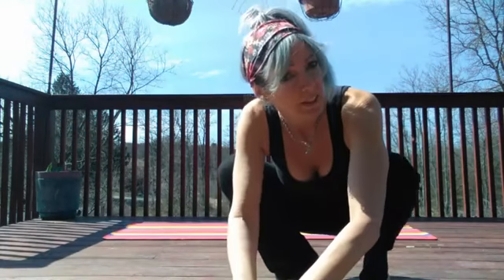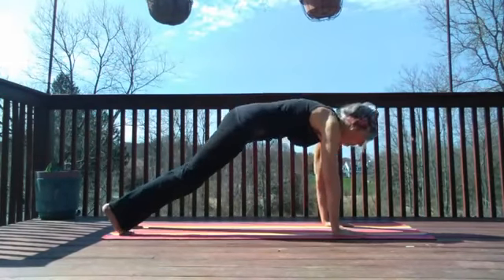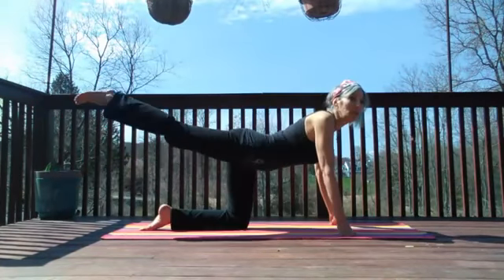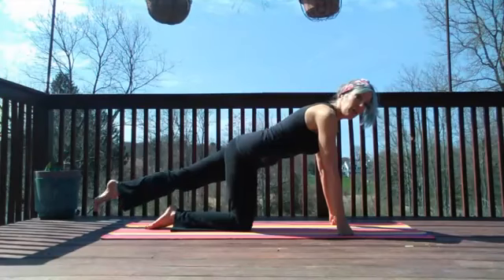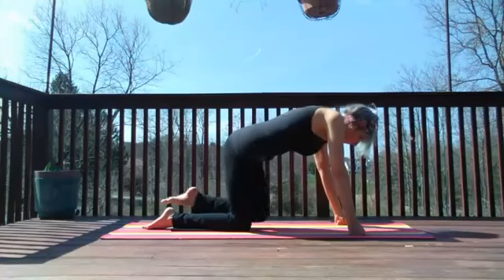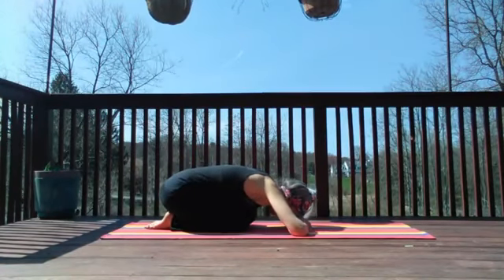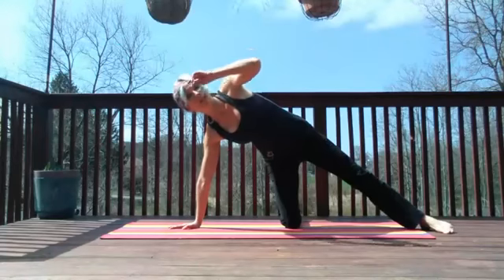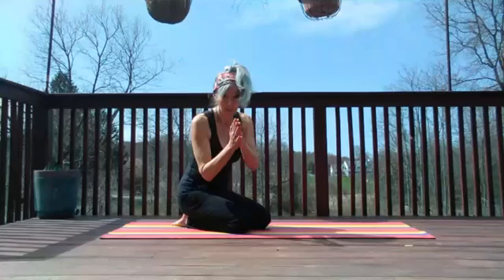lower body 4 7 2020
quick lower body workout